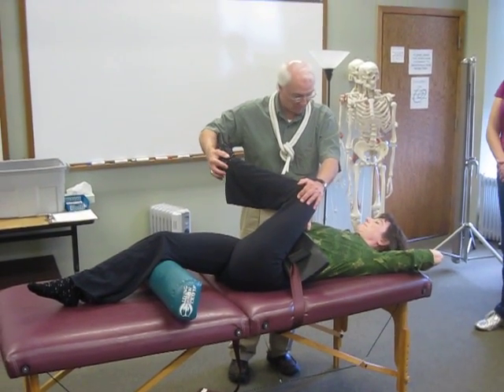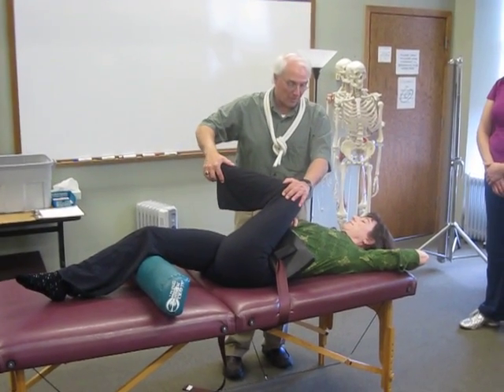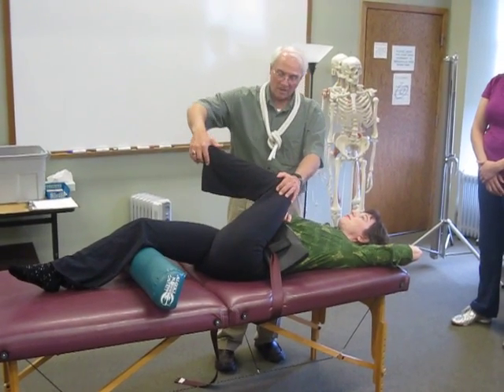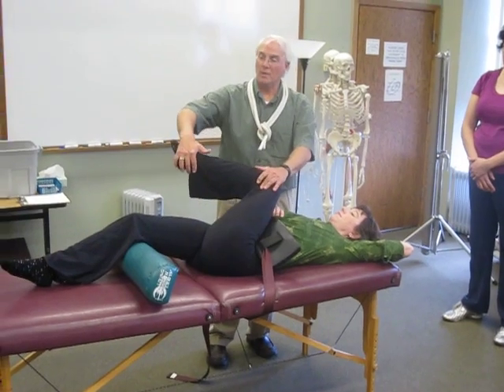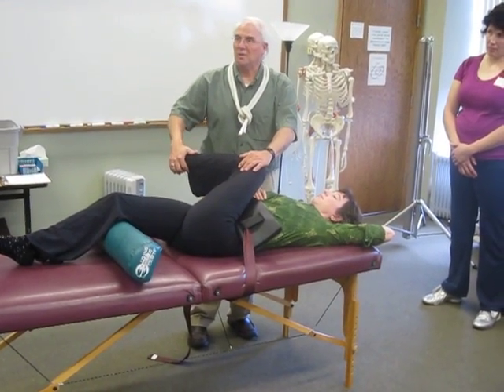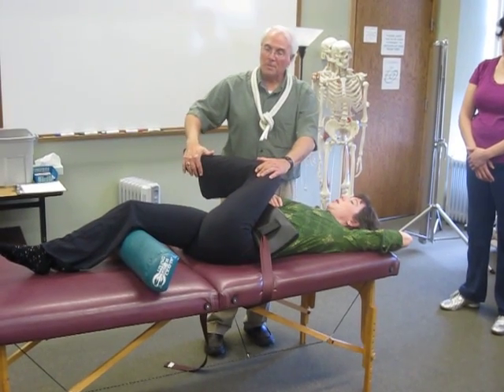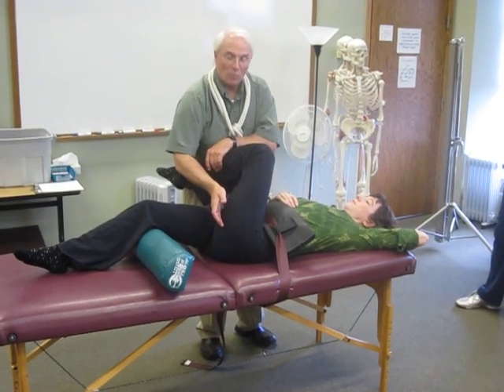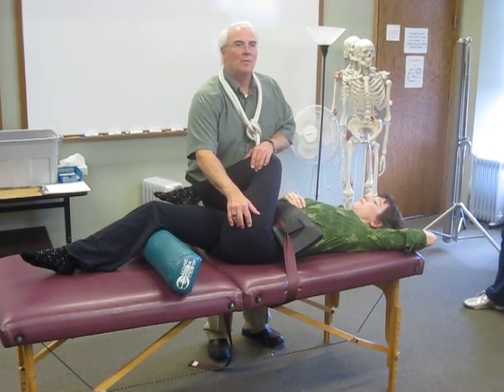AIS Piriformis Femoral Attachment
Roger McNear demonstrating Active Isolated Stretching on 10/30/2010. This stretch is for the femoral attachment of the piriformis, and is helpful in relieving conditions related to sciatica and other hip/glute pain. It may also help improve athletic performance.